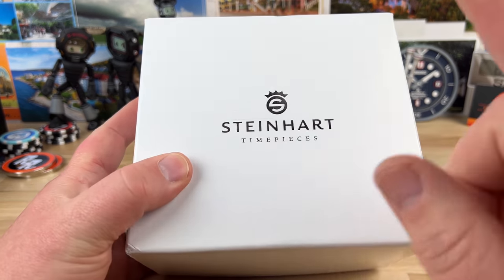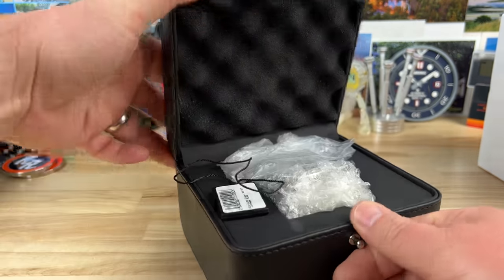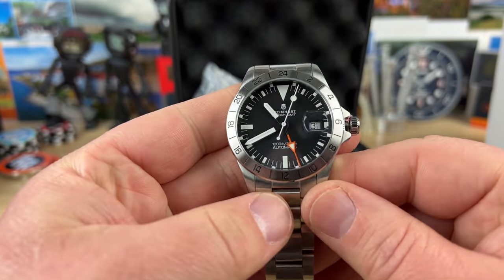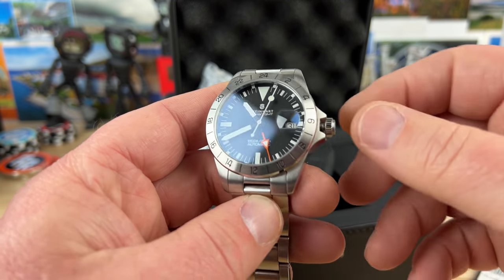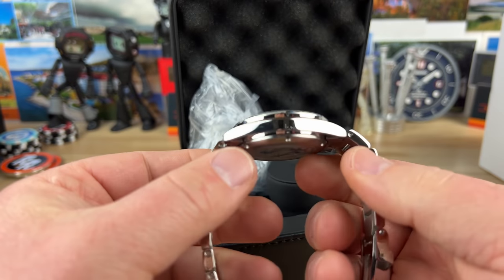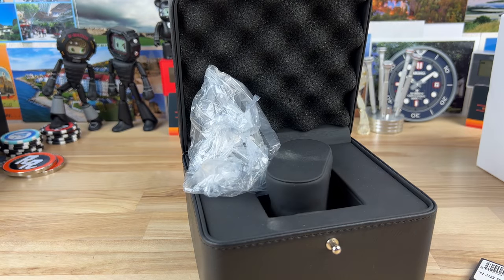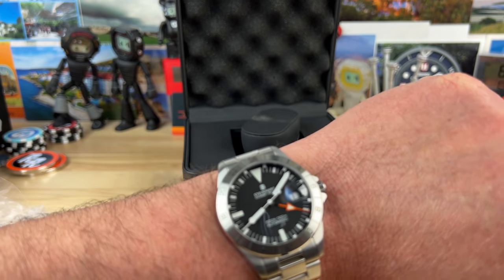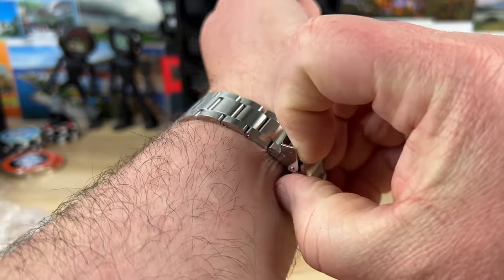Unboxing Steinhart Ocean 39 GMT OLKO